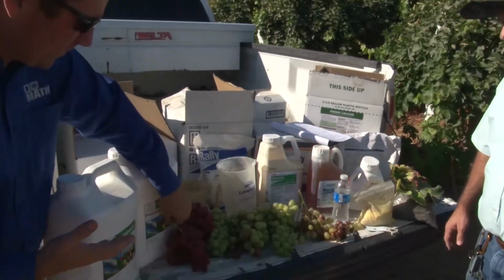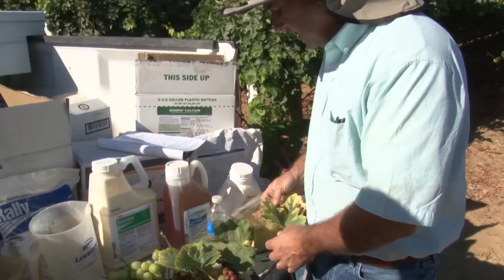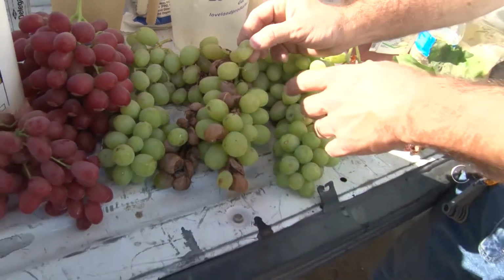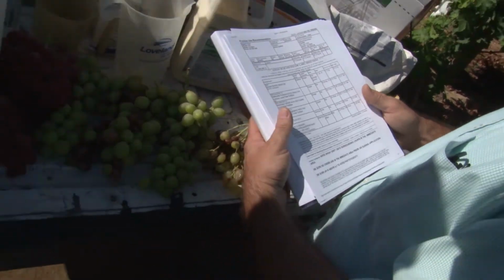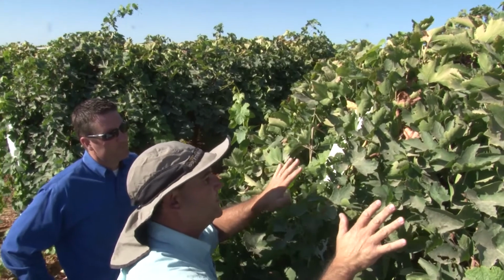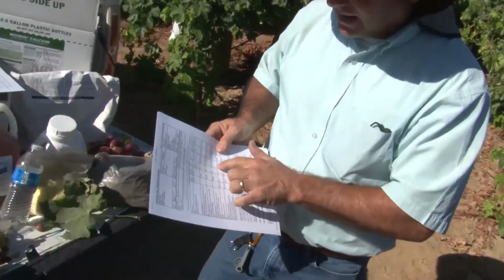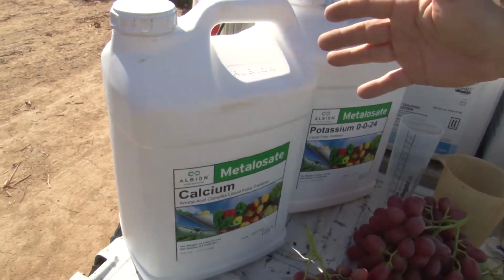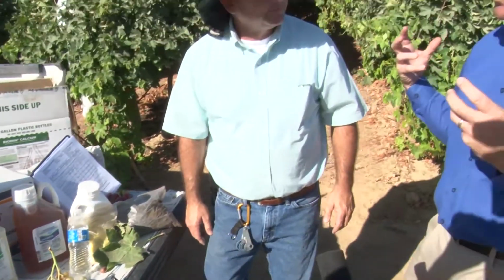MATH IN THE REAL WORLD - Farm Bureau #1